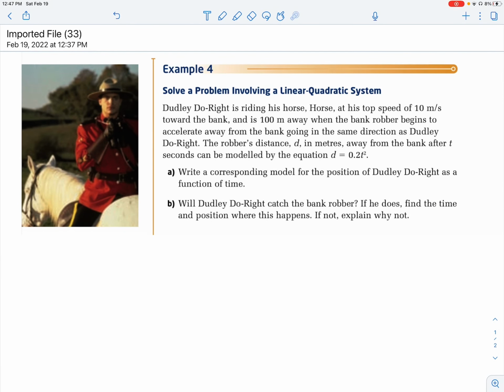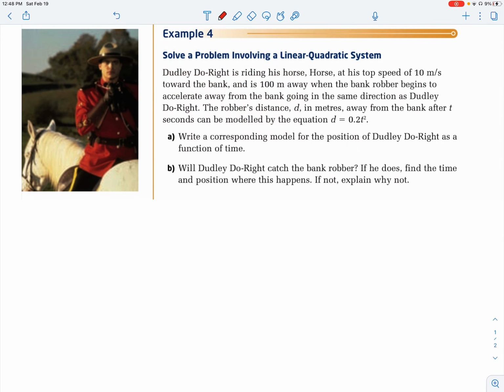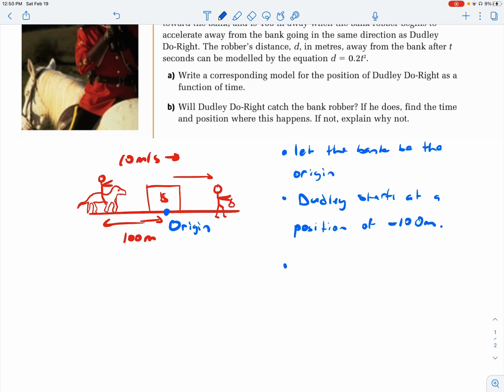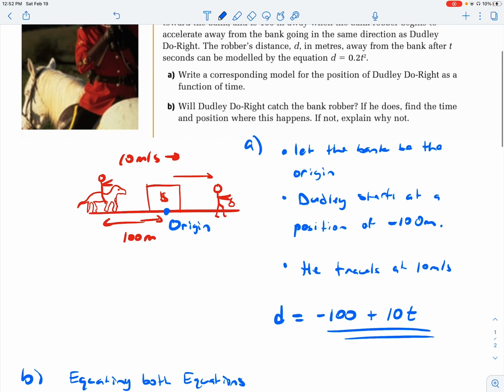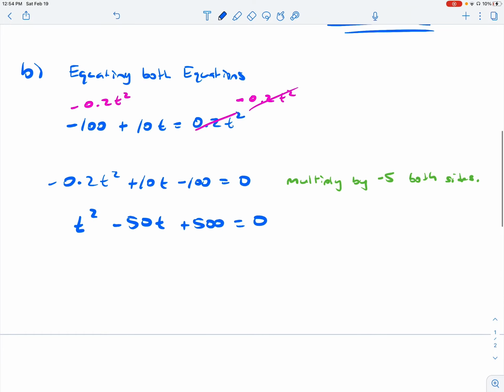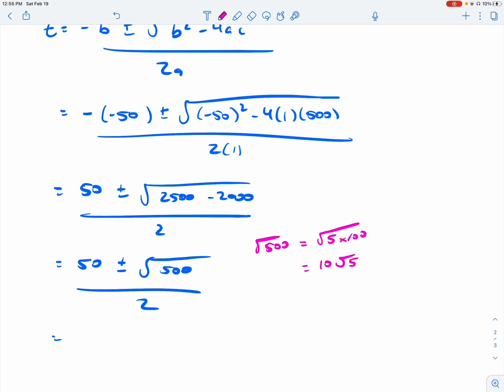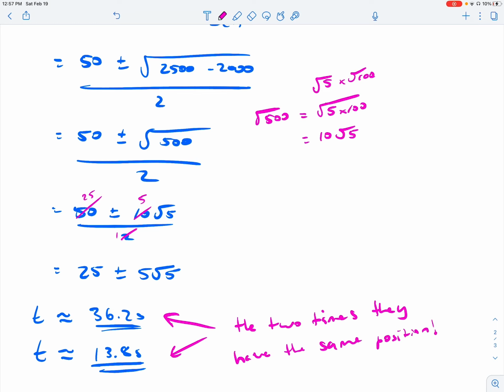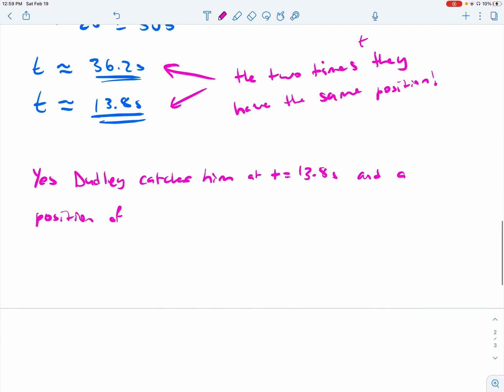1.7 Solve Linear-Quadratic Systems (3 of 3)